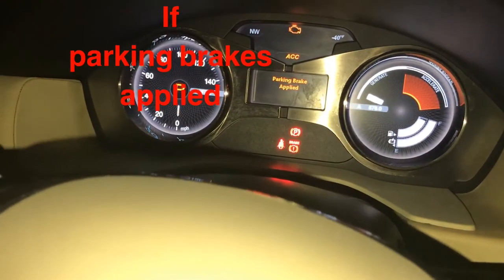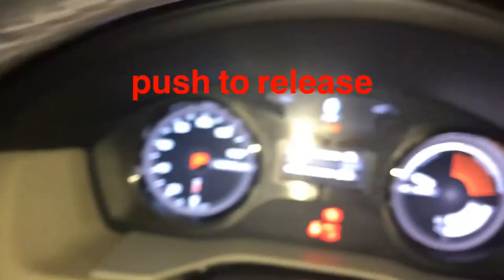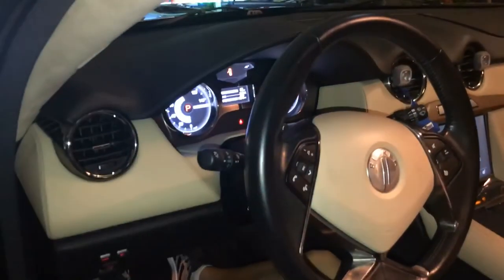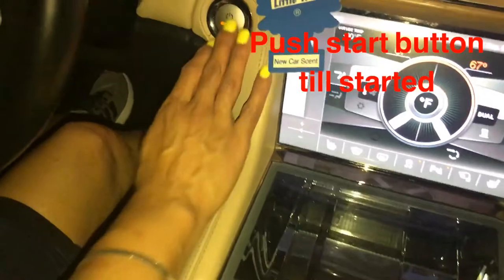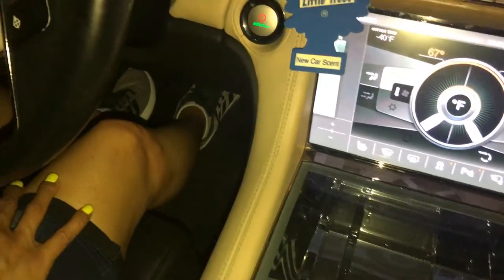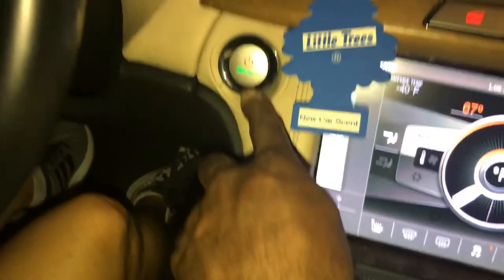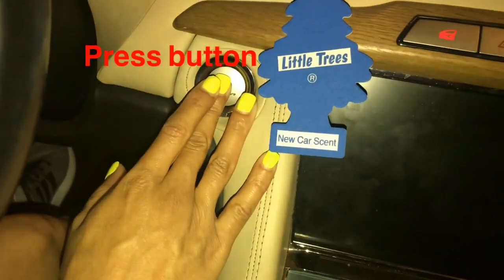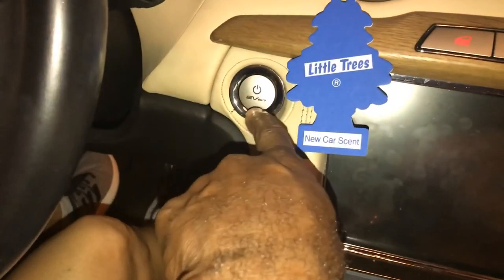How to Release the Parking Brakes and Start the Fisker Karma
This is a video on some very important details on Parking Brakes and Starting the Fisker Karma